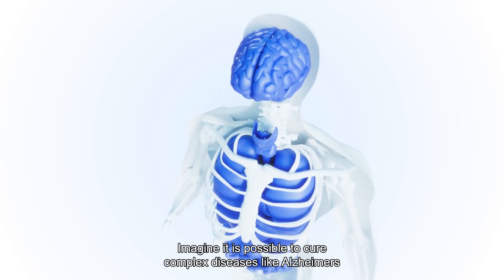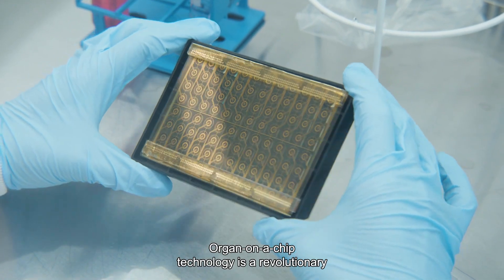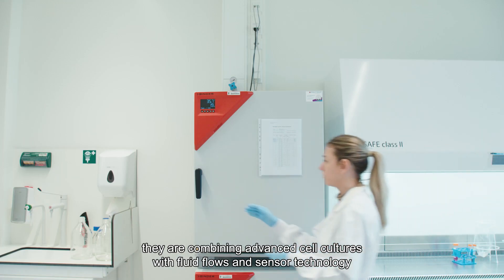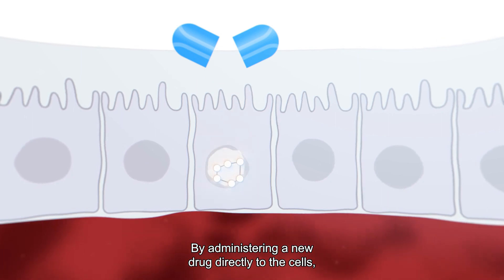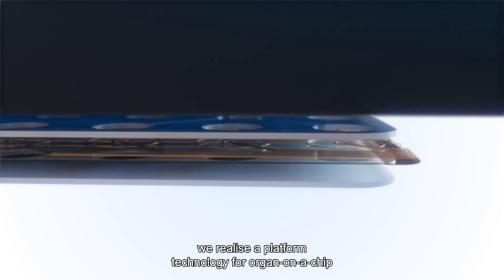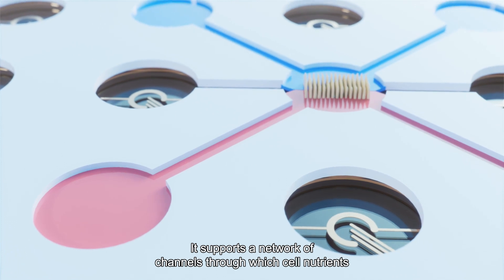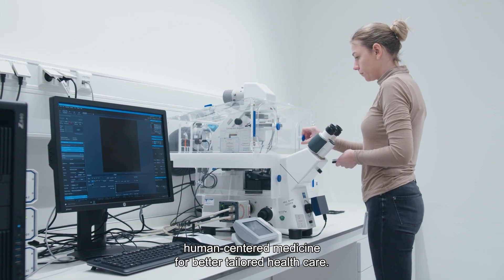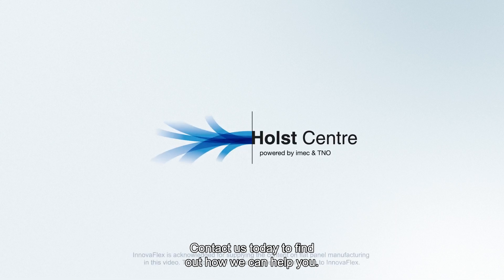Organ-on-Chip technology TNO at Holst Centre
Imagine it is possible to cure complex diseases like Alzheimers or Crohns disease or if medicines could be developed much faster and cheaper?  With our flexible electronics and large-area manufacturing expertise, Holst Centre is able to bring OoC technology to the next level. Due to the scalability of this cost-effective solution, we can accelerate the development of new medicines such as those for neurodegenerative and cardiovascular diseases – without harming our precious animals.